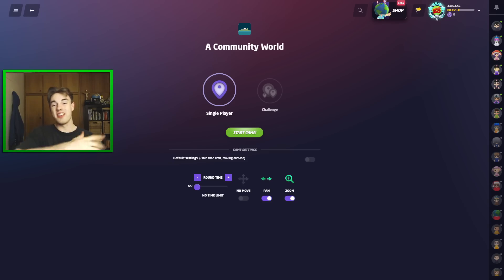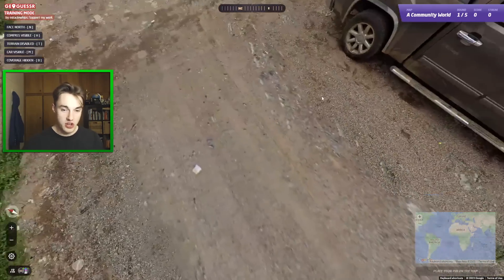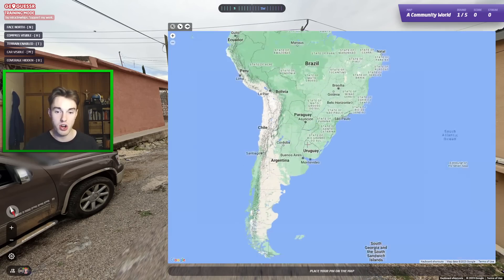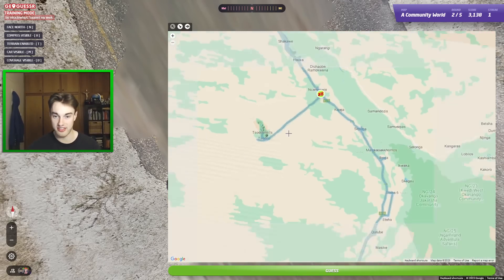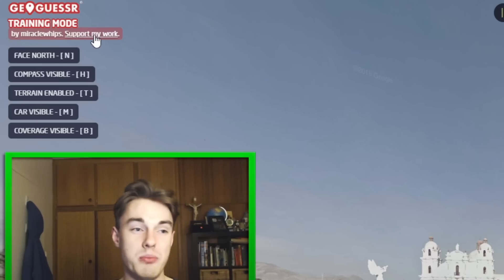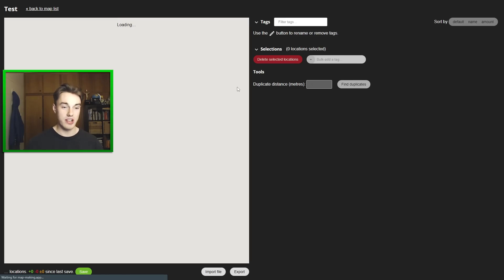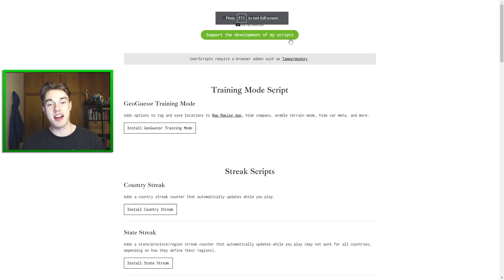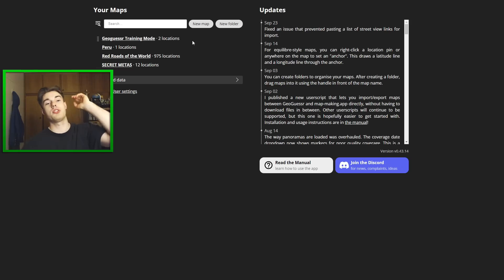I Created the ULTIMATE Geoguessr Mod!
Hey guys, in today's video, I'm showing off a Geoguessr mod that I have created with my friend MiracleWhips. This mod is used for training purposes and will make your practice sessions vastly more efficient. Enjoy this showcase and explanation of how to get the mod!